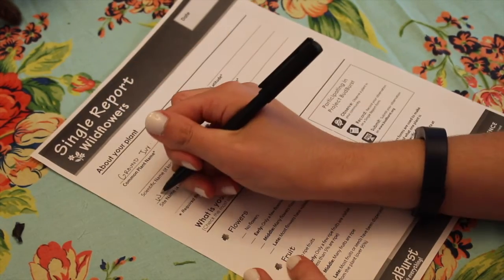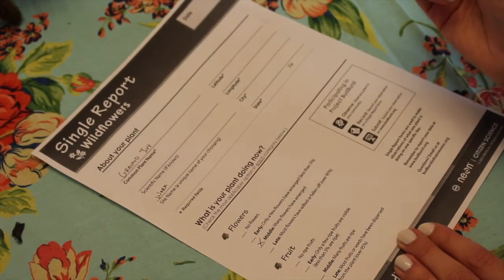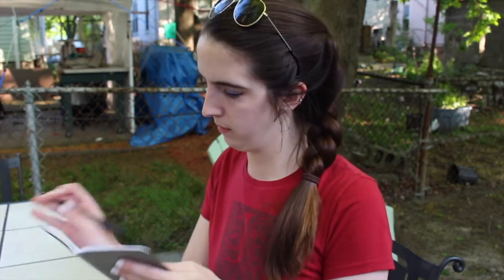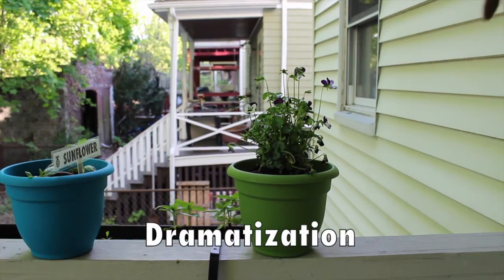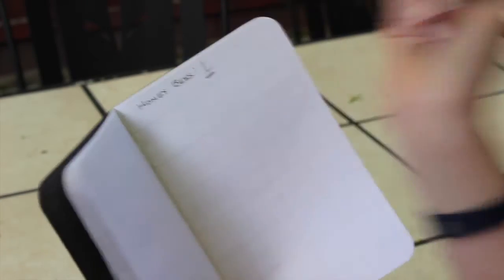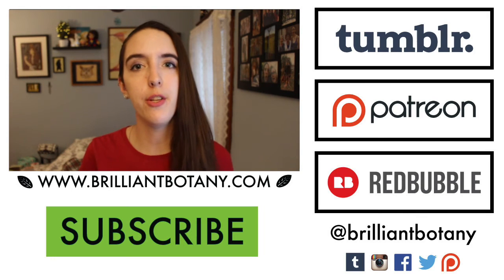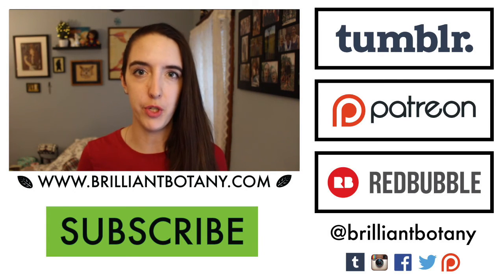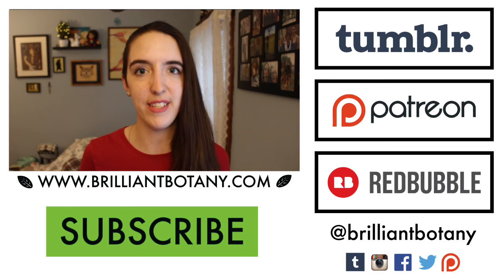Anyone Can Be A Scientist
You can be a scientist, without even leaving your room! Claire discusses various citizen science projects contributing to scientific progress.